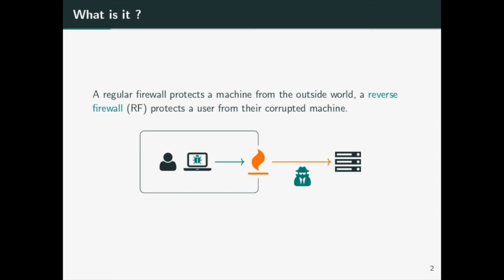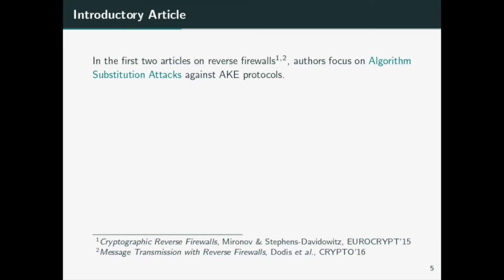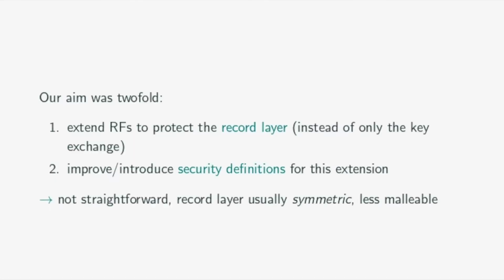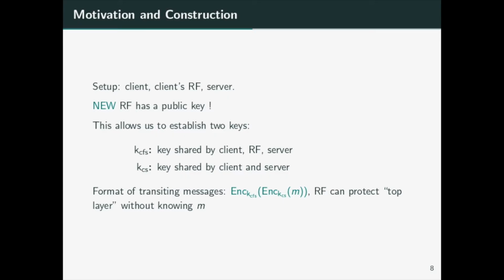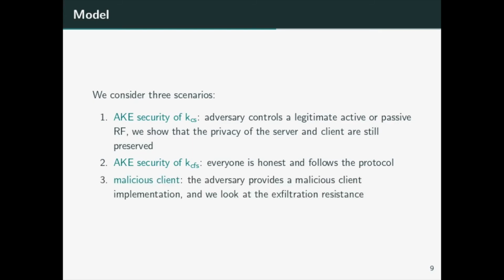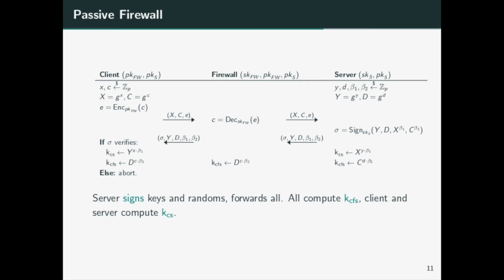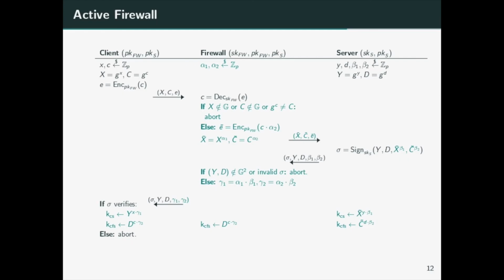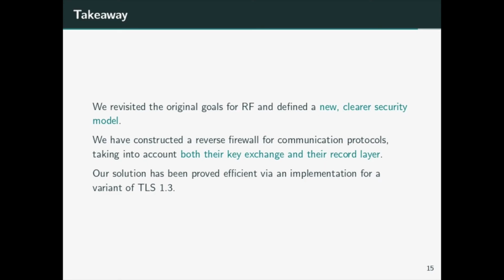Designing Reverse Firewalls for the Real World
Angèle Bossuat, Xavier Bultel, Pierre-Alain Fouque, Cristina Onete, Thyla van der Merwe